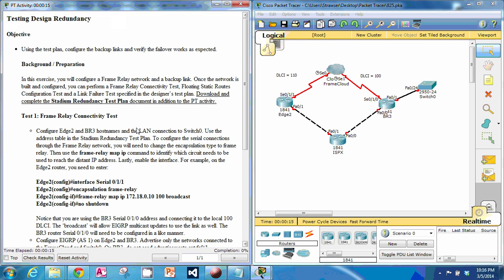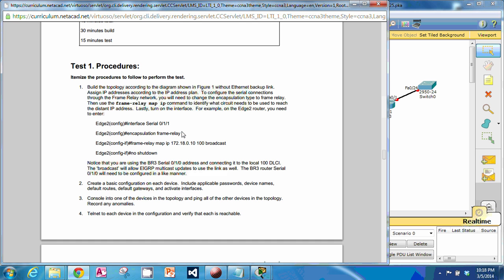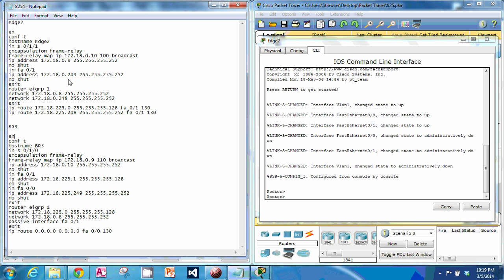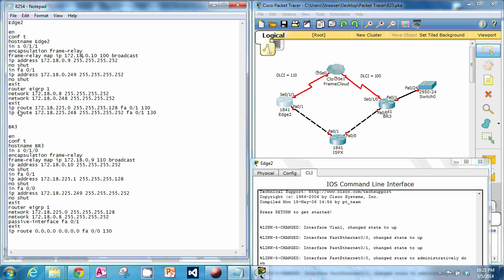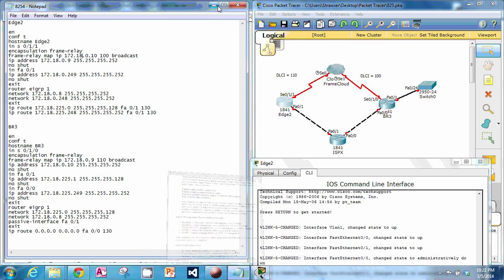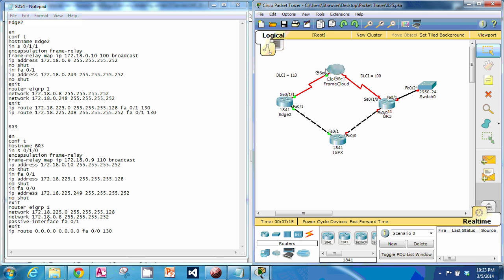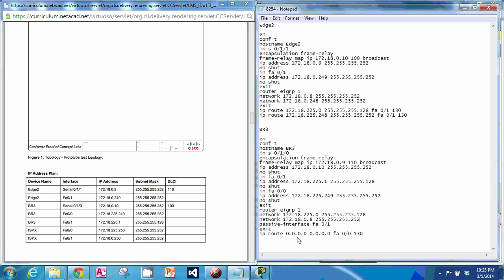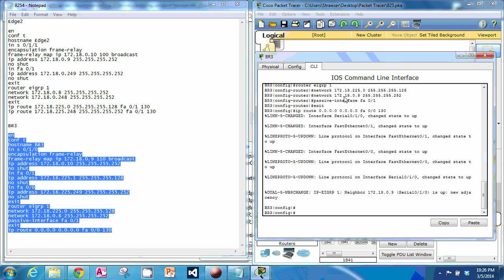8.2.5.4 Testing Design Redundancy